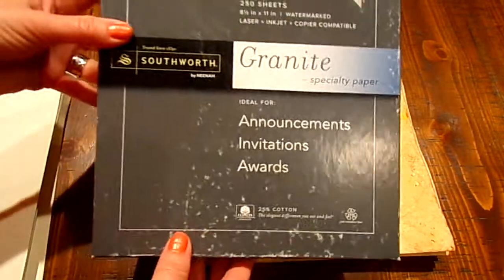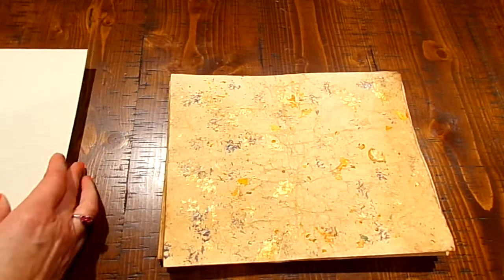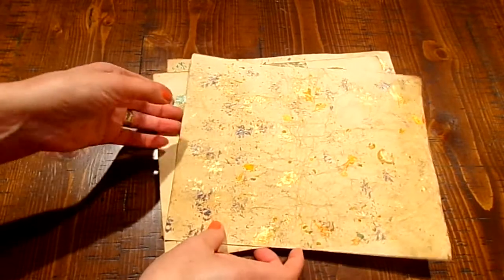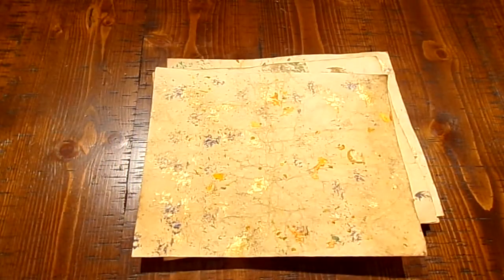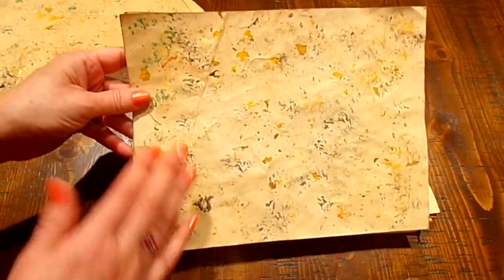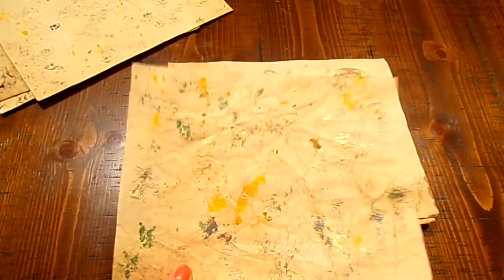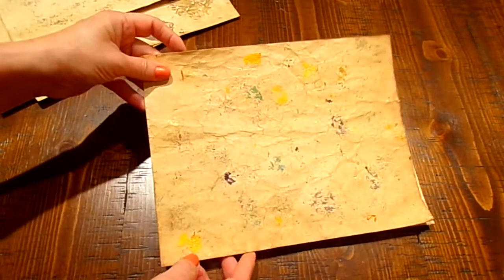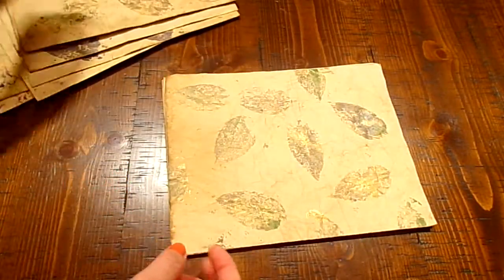Journal Creative Paper using dried flowers / leafs and tea bags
Lovely faux craft paper. I have been watching a lot of YouTube channels and how to make faux creative sheets. There are so many styles, so I just put my creative hat on and made these sheets.

This is what I did to create the faux creative paper.
The original paper was a granite specialty paper and I sprayed each sheet with a water glycerin mix.
I gently squeezed the sheet for a wrinkled look. I feel it gives a softness to the paper.
I laid the pages overnight with dark coffee and tea water.
When the pages are slightly damp, I throw the in the dryer for about 15 minutes. Call me impatient.
The pages are very wrinkled, so I put the between parchment paper and iron them. I love the pages to be straight
I crushed dry flower pedals, combined with tea leaves and used Mod Podge to glue on each sheet. This is a new technique for me, so haven't perfected
When the pages dried, I used fine sand paper over each sheet so it will be nice and smooth
I used leaves from my Get Well flowers and painted to stamp on opposite pages
IT IS ALWAYS ABOUT THE RECYCLE!

Gina